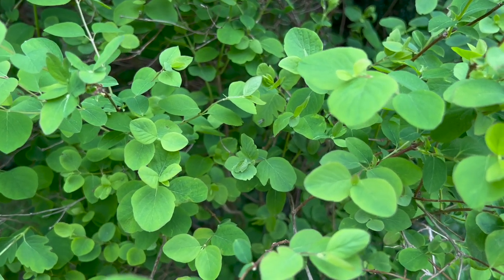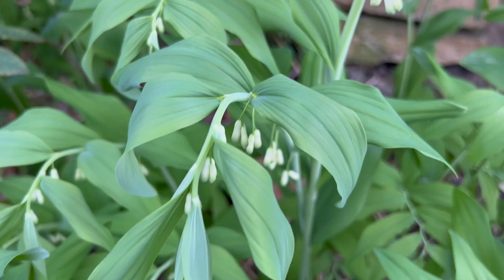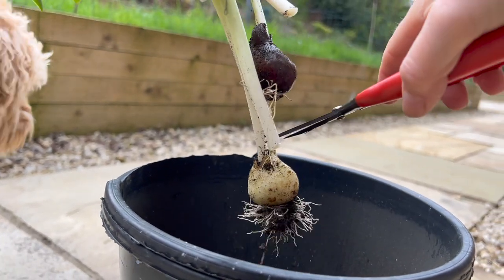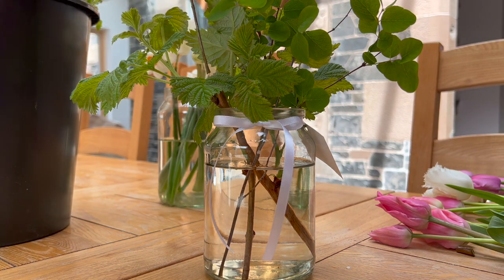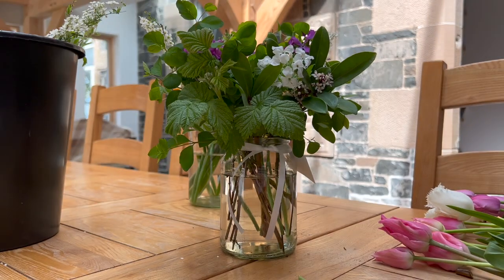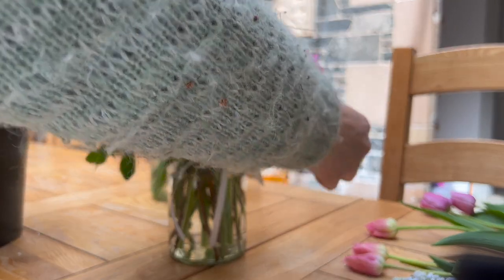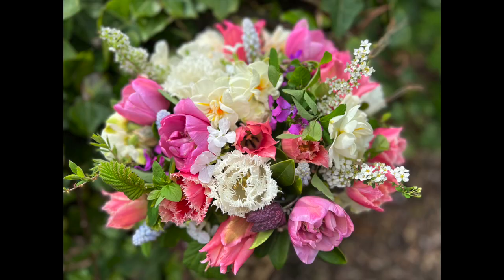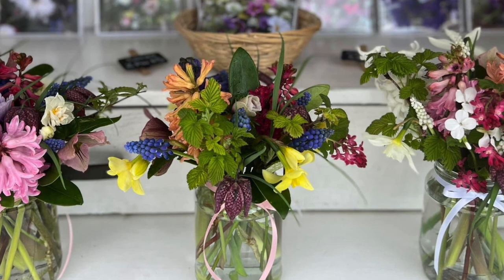Spring Flower Jar Arrangement | Conditioning Spring Flowers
Growing A Cut Flower Garden, Zone 8b, Scotland.

In todays video I am making a spring flower arrangement with foliage from the garden, a variety of flowers including tulips, narcissi, muscari, fritillaria and Lunaria (honesty). We look at the best foliage in the garden to use in early May including spiraea bridal wreath, raspberry leaf foliage and symphoricarpos (snowberry). I talk about how I condition these and then we make up a jar arrangement for the garden gate stall.

Tulips used in this arrangement:
Table Dance
Honeymoon
Pretty Love
Bellsong

Narcissi used in this arrangement:
Bridal Crown and Winston Churchill

If you are enjoying my flower videos and would like to show your support please do like, subscribe and share my channel or you can make a donation through 'buy me a coffee' at the link below. Your support is very much appreciated and helps me to keep going with my videos and growing my flowers.